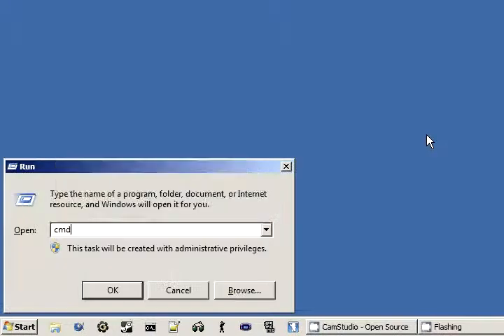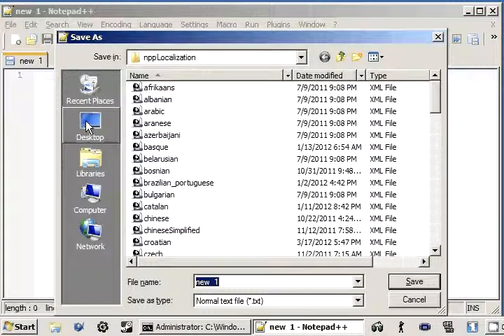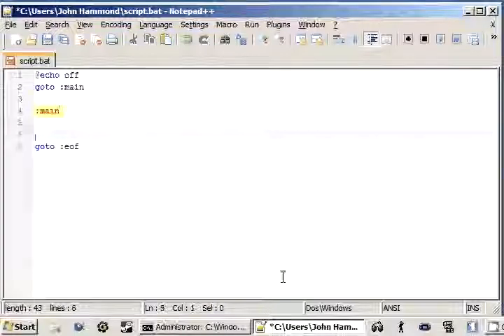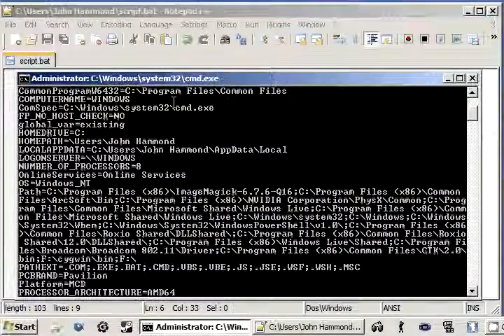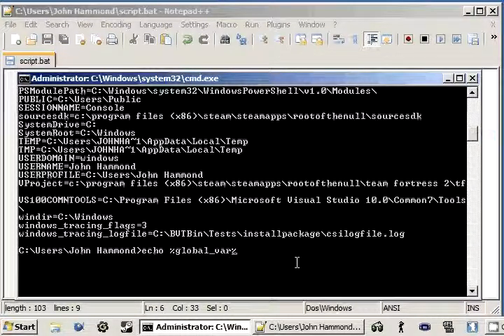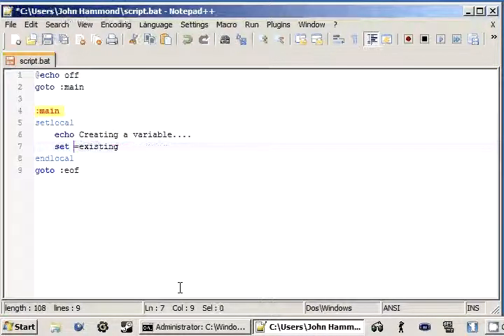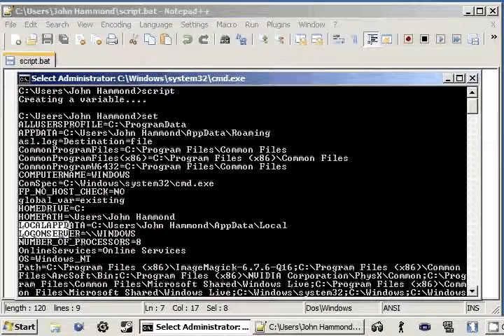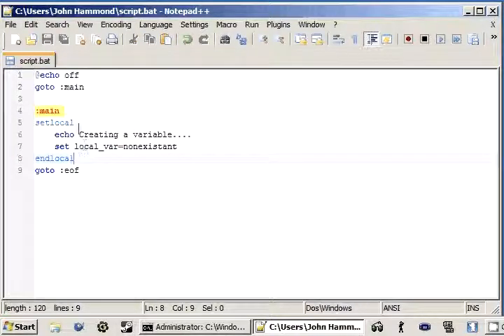Batch 24 Script Local Scope